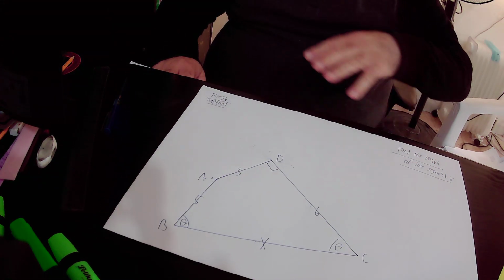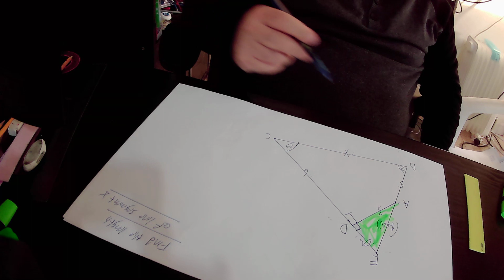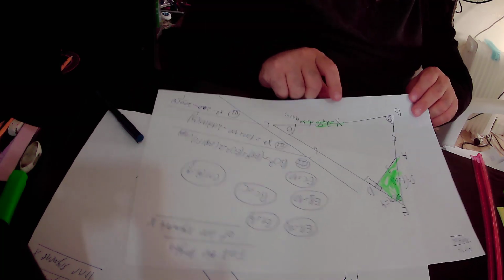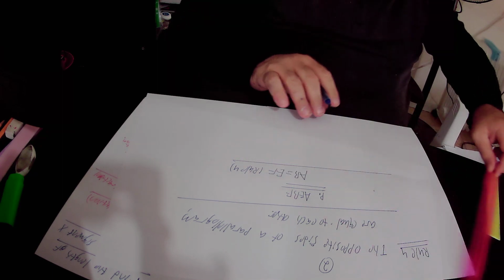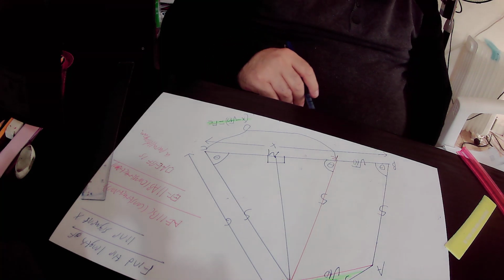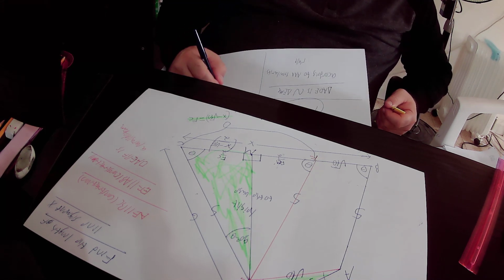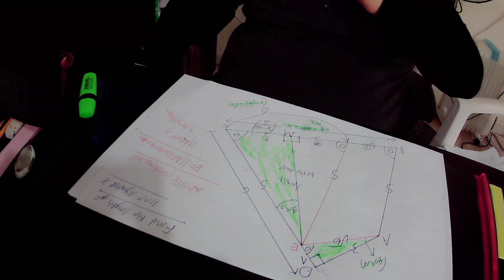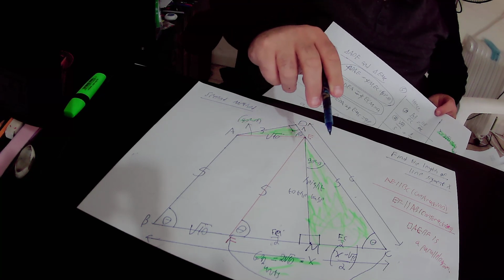FIND THE LENGTH OF LINE SEGMENT X